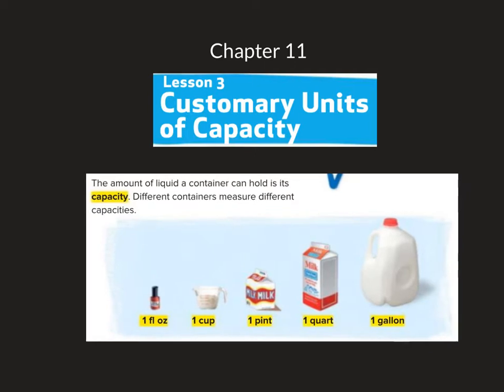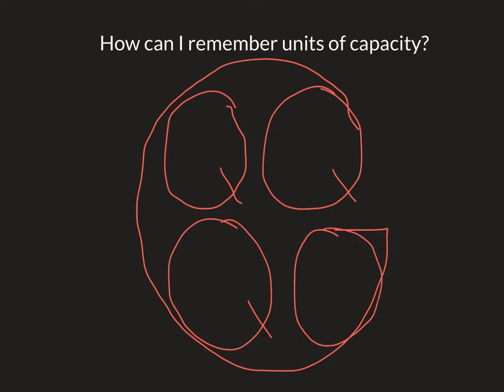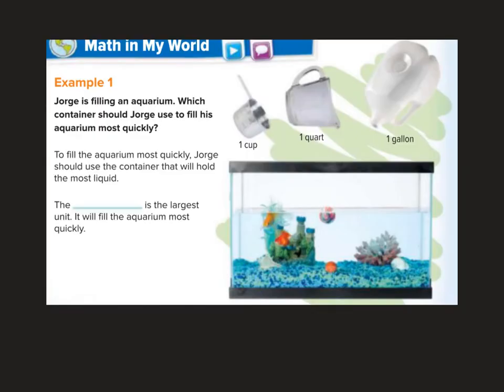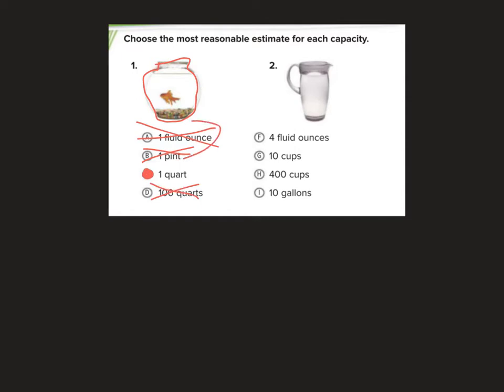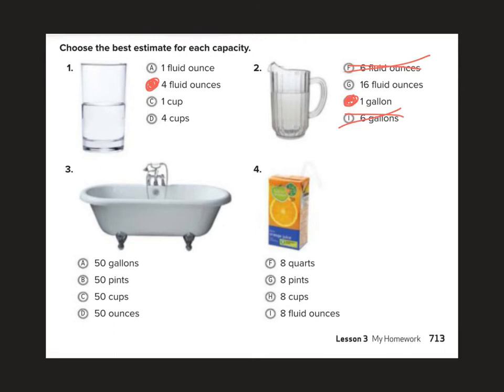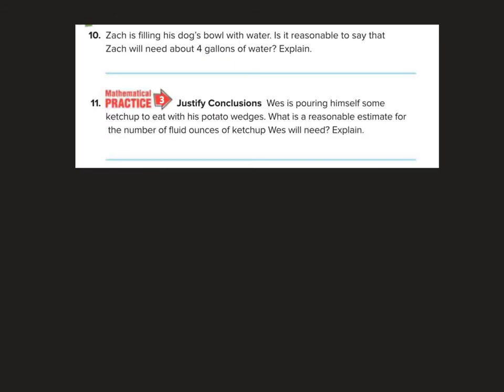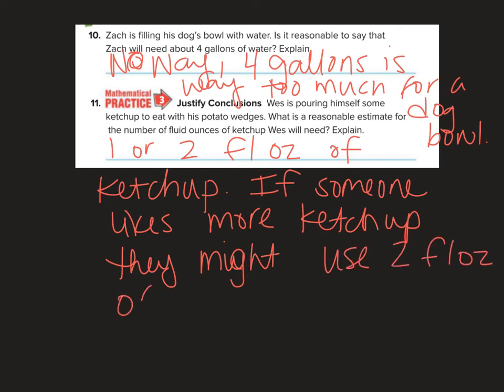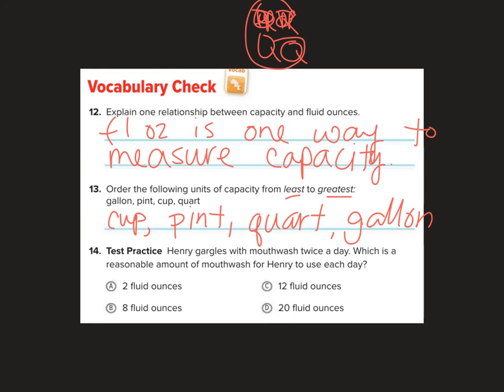Gr4 11-3 Customary Units of Capacity